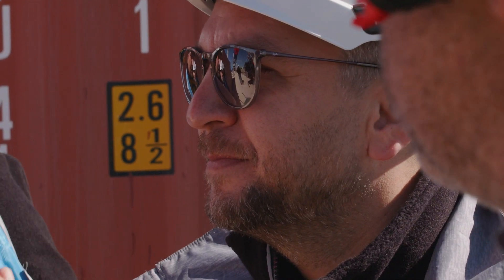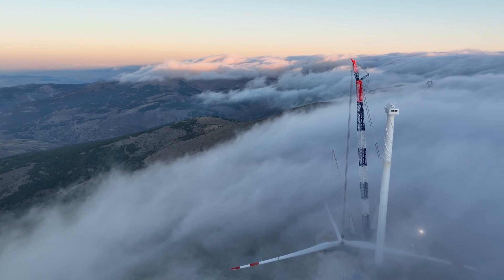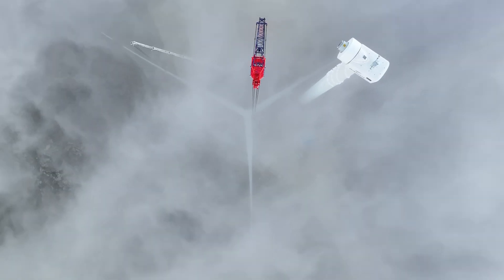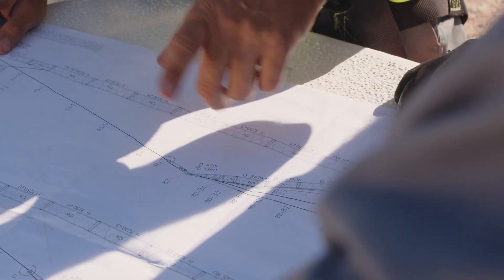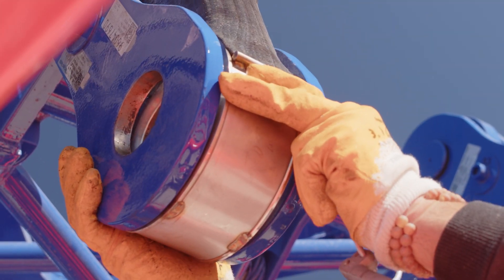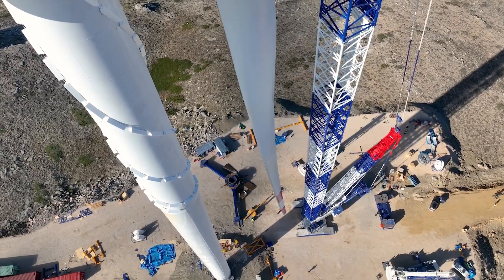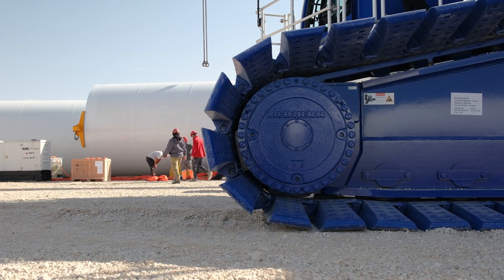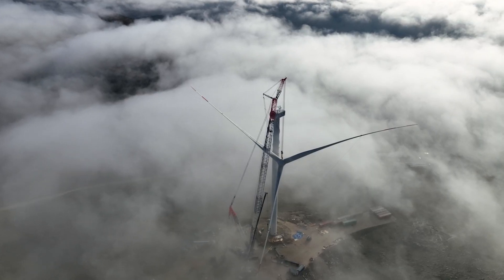LR 1700-1.0 Touching the sky | Liebherr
​The Sarilar Group has taken delivery of a new Liebherr LR 1700-1.0 crawler crane. During its first job at the wind farm near Isparta, the crane with the 126 meter long boom was able to prove its performance. Sarilar opted for the LR 1700-1.0 because the crane can be used to assemble all wind turbines in Turkey. The use of boom sections in different crawler cranes is also a crucial element. This means that equipment components from the LR 1600 can be used on the LR 1700-1.0 W.